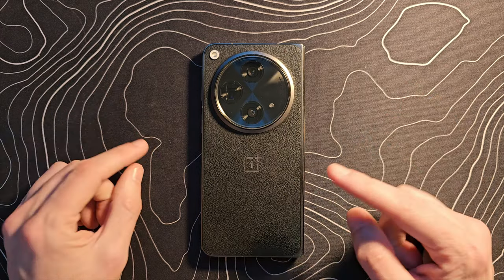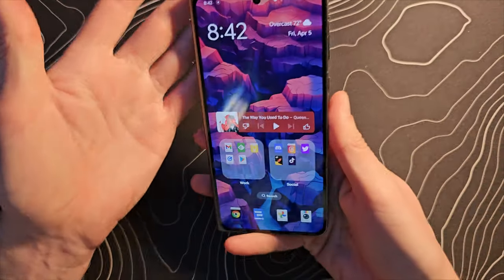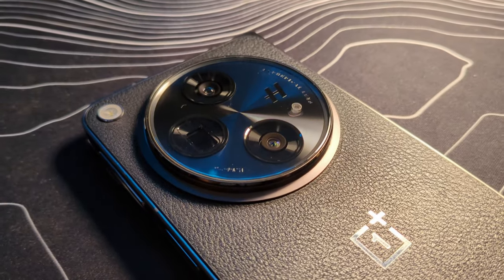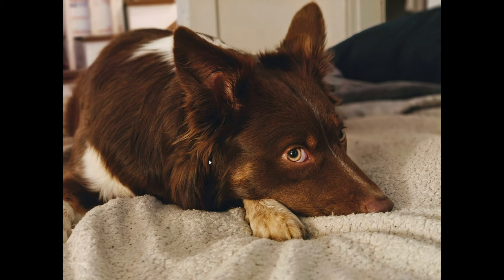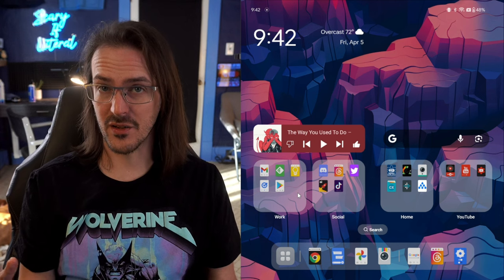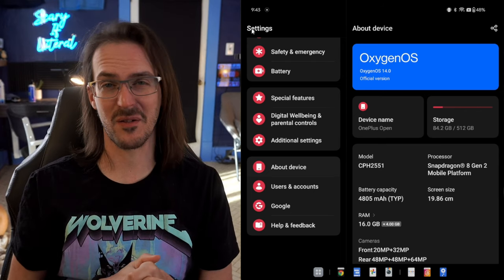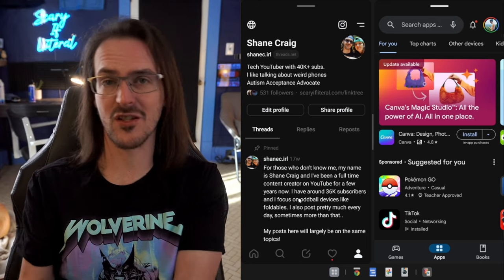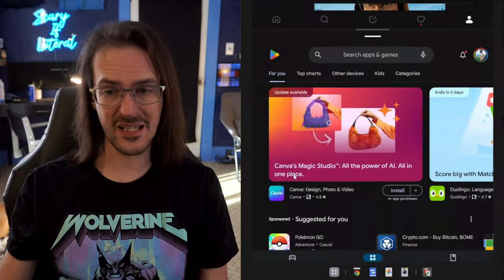OnePlus Open 6 Month In Depth Review | Still the Best?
Changing this hidden setting vastly improved my OnePlus Open Multitasking | Open Canvas Fix

Intro 0:00
Hardware 1:23
Inner Screen 2:55
Speakers 6:42
The Hinge 7:30
Camera 8:30
Software 12:56
Battery and Charging 21:54
Connectivity 23:40
Wrap-Up 24:33